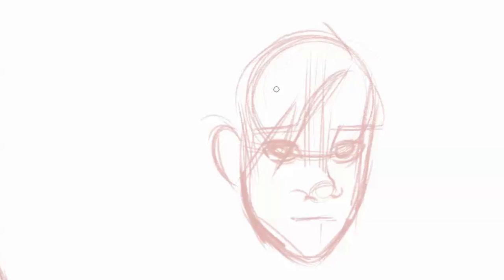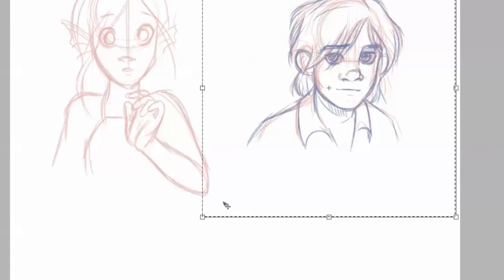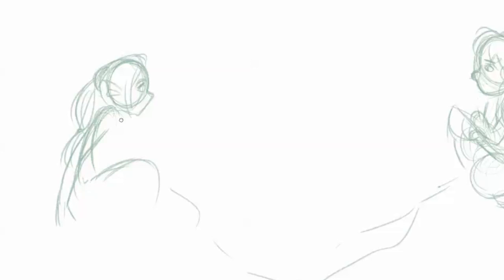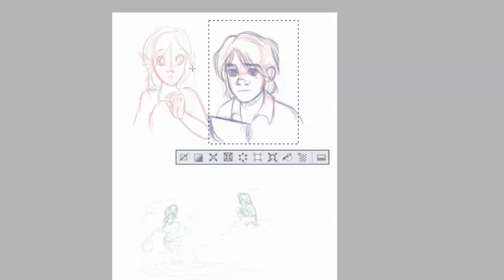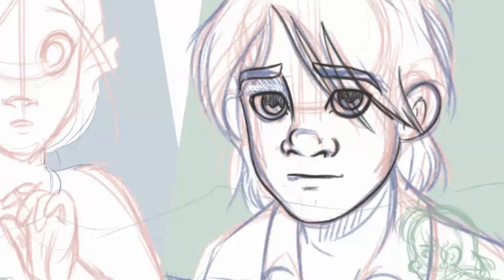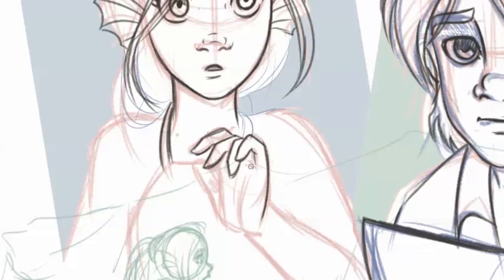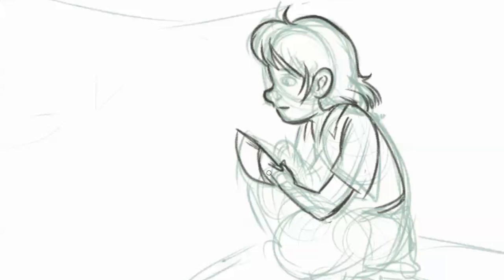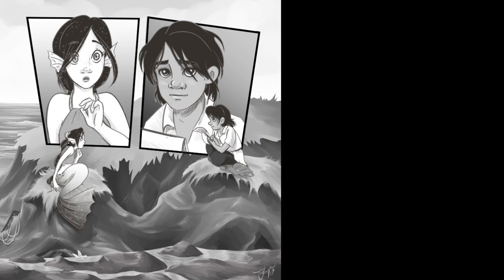Mermay 16 The Backgrounds! The Foregrounds!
Thanks for Voting on Sunday!  I will be coloring the next piece sometime this week.  Make sure to sub so you don't miss out.

Mailing address:
Art ala Carte
c/o Valerie
USA

Etsy  shop